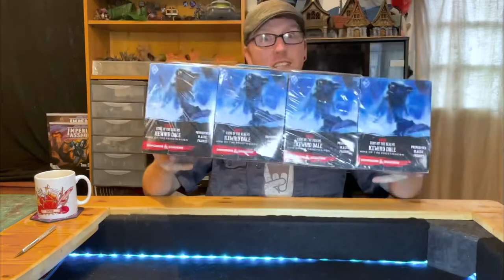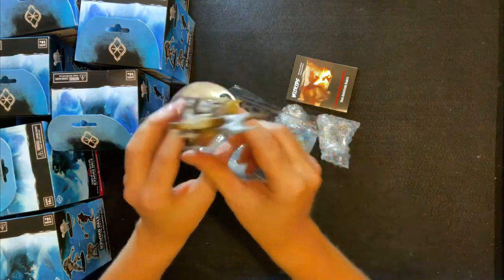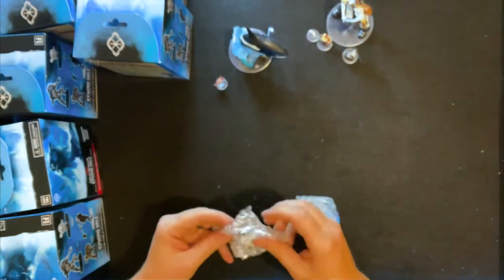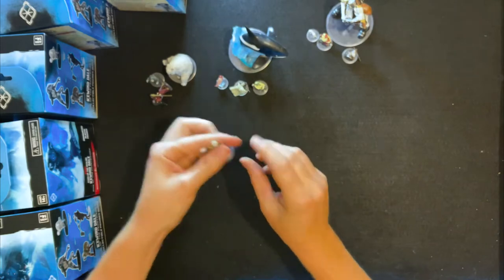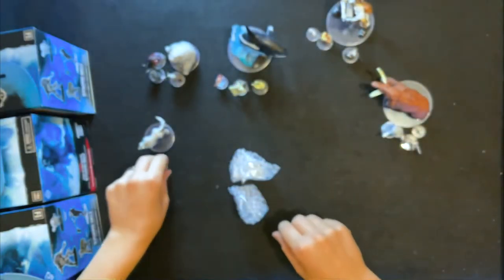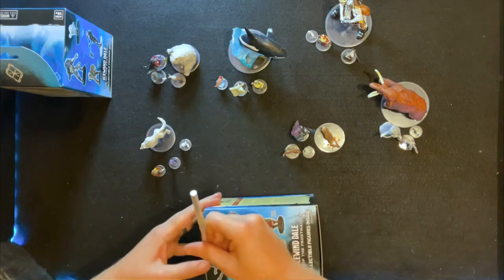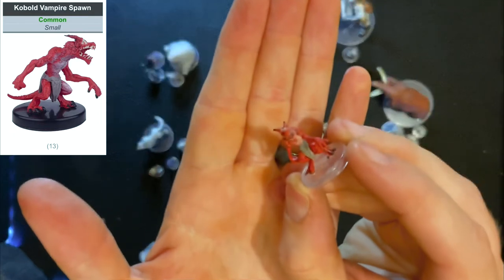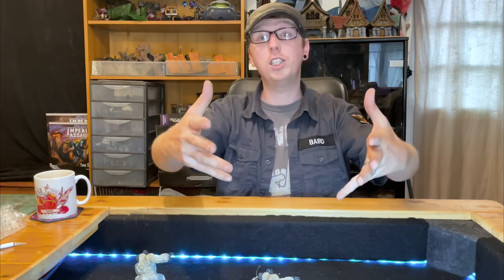Icewind dale rime of the frost maiden booster brick unboxing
Unboxing of a @WizKidsOfficial icewind dale rime of the frost maiden booster brick.
Only need 10 to complete the set will I find them?

Nmonde more thank you to my Friendly Local Games Store Happy Piranha in Truro!

You can pick up a booster brick and other things from your FLgS and direct from @WizKidsOfficial

I'm on Instagram as thedragonbornbard. Install the app to follow my photos and videos.

And on tiktok where I do a first roll of the day every day!